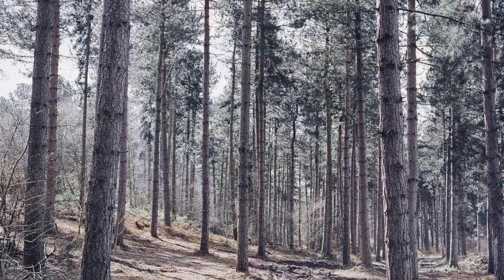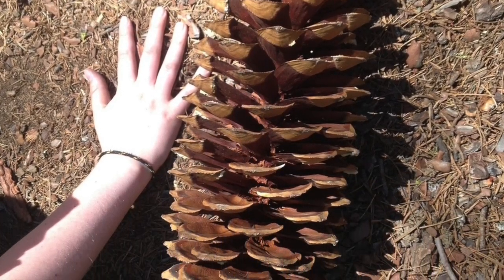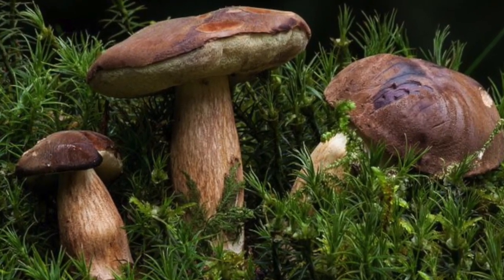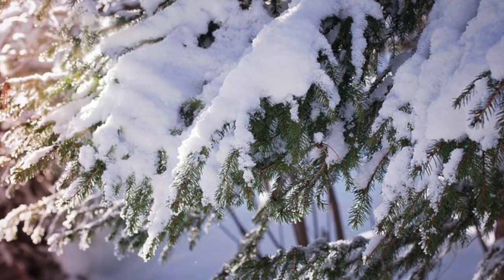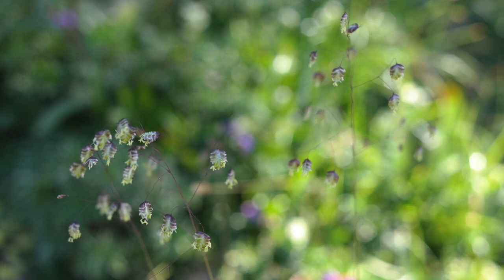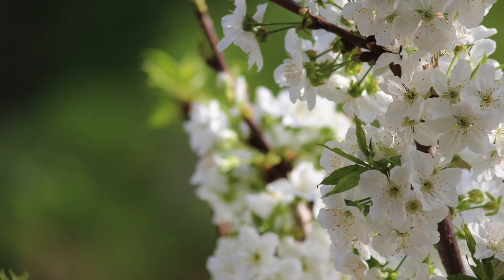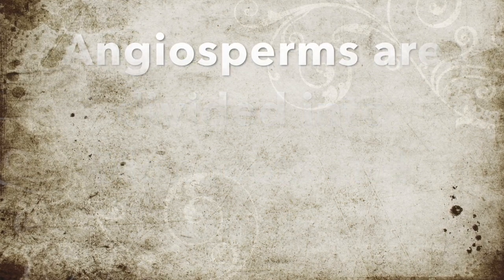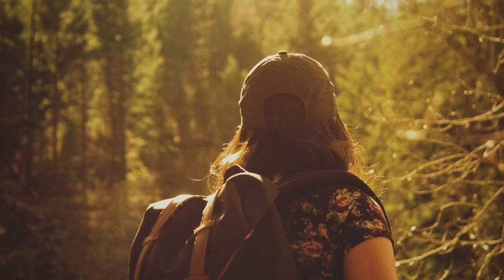Learning About Gymnosperms and Angiosperms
This video is about Gymnosperms and Angiosperms. Teaching children through a trail walk along the forest about the difference between these two plants.

This video can be paired with the following reading materials.

A  lesson plan is provided in our homeschooling blog for those who wish to use this unit in their homeschooling.